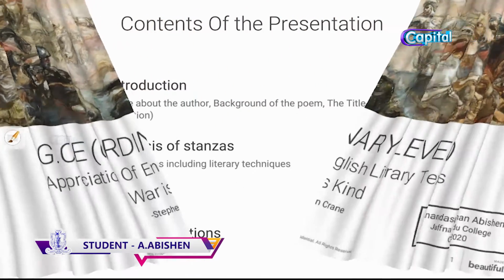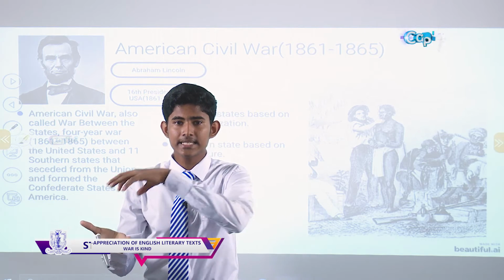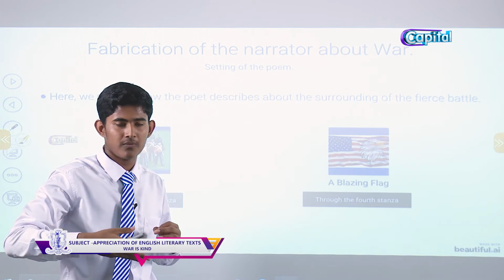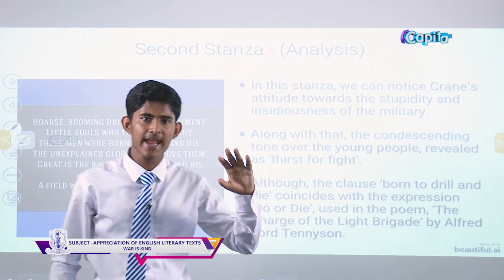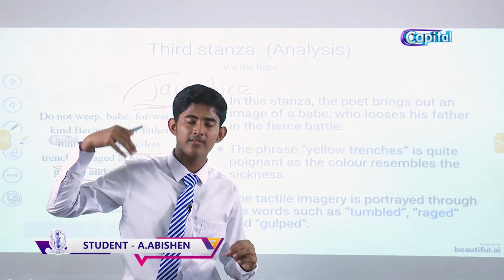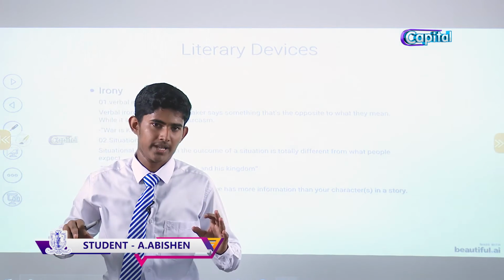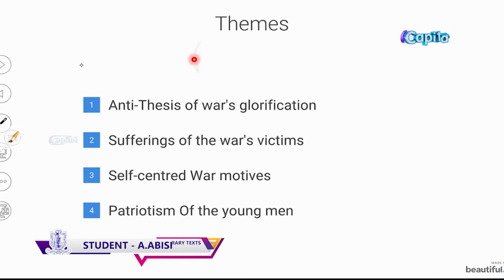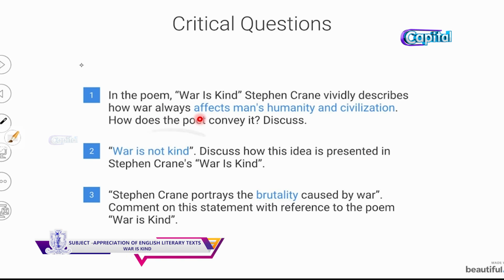CAPITAL பள்ளிக்கூடம் | EPI-130 | Appreciation of English literary texts | War is kind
Subject - Appreciation of English literary texts
War is kind
Teacher - A.Abishen